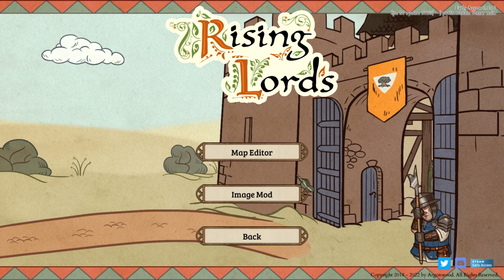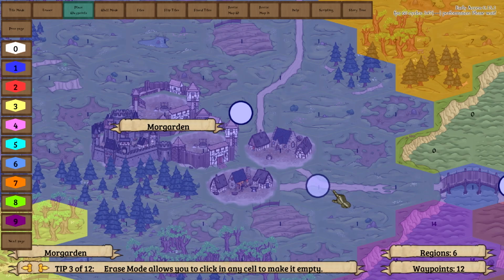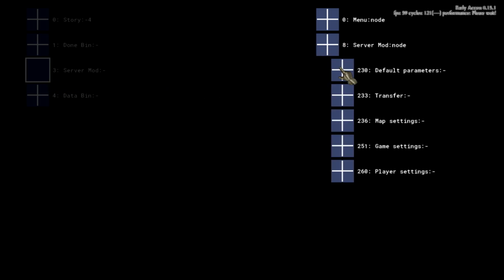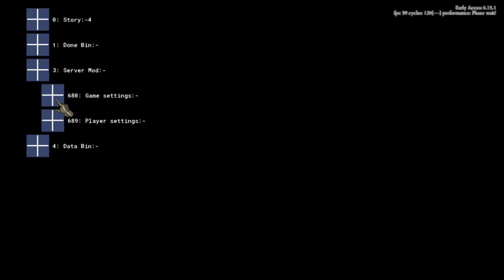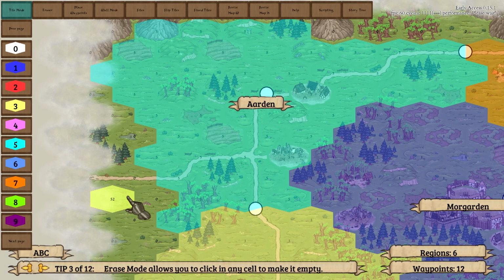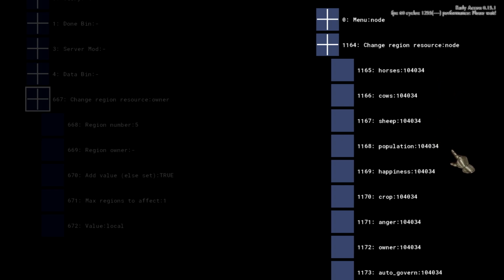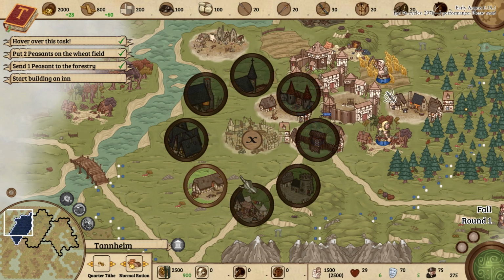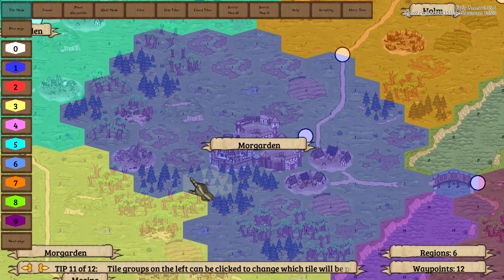Rising Lords Scenario Editor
00:00 Intro
00:25 Map Setup
00:51 Basic Controls
01:14 Starting Conditions
02:50 Distribute Additional Region
03:40 Setting Up Your Story
04:08 Setting Up Missions
05:00 More Possibilities
05:46 Saving, Testing & Sharing
06:11 Outro